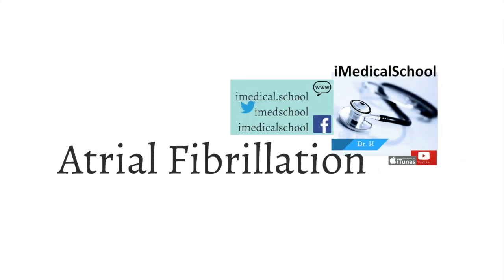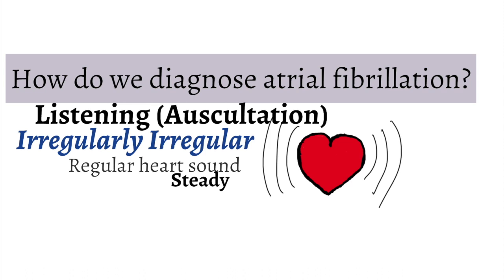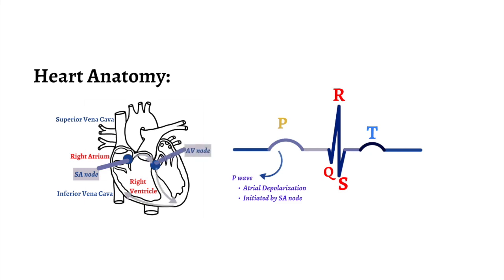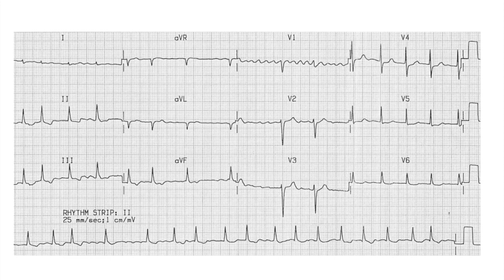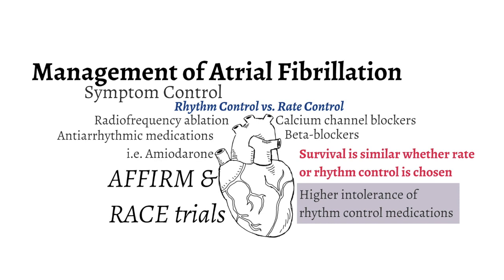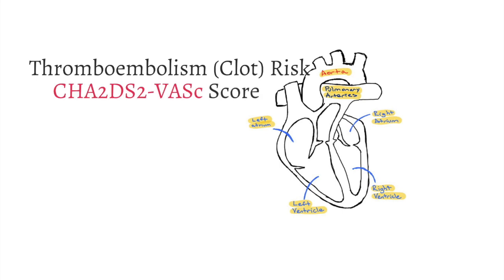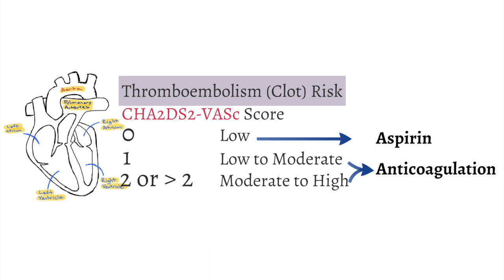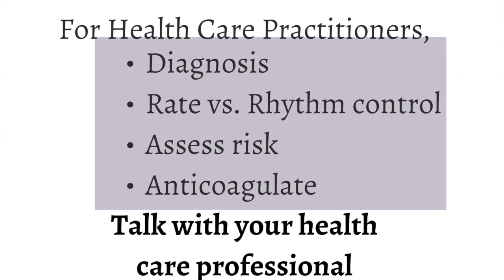Atrial Fibrillation Made Simple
In this discussion, we talk about atrial fibrillation.  We cover symptoms associated with atrial fibrillation and the physical exam findings of atrial fibrillation. We review how atrial fibrillation can appear on an EKG.  In addition, one of the most important concepts is understanding thromboembolism (clot) risk with atrial fibrillation.  We detail the CHADS2-VASC score and the main concepts in managing atrial fibrillation.